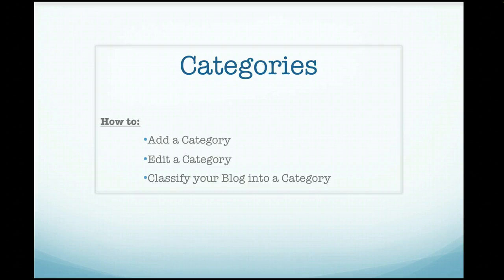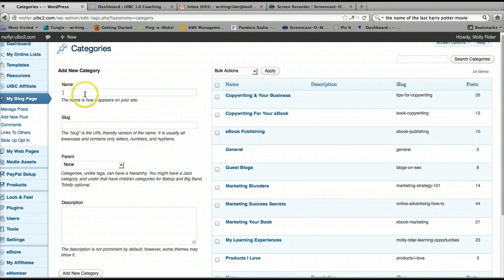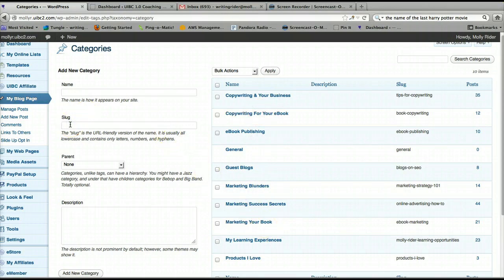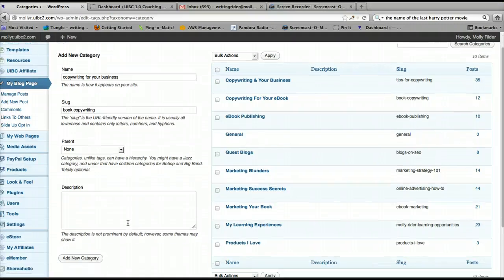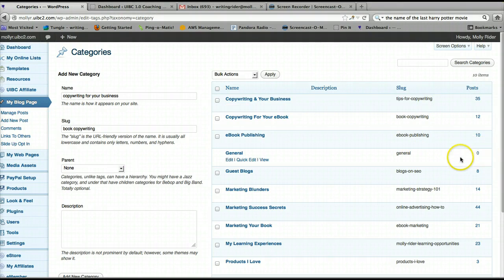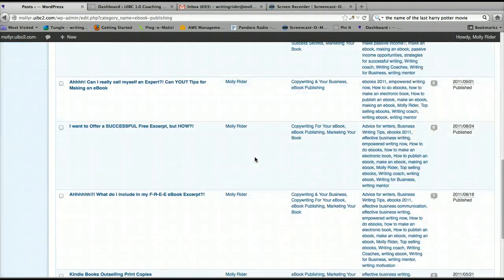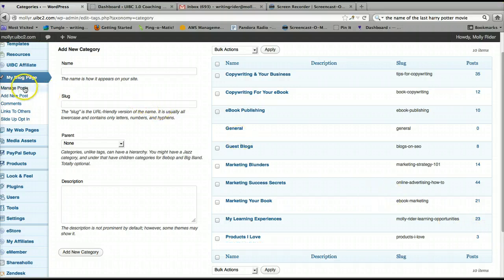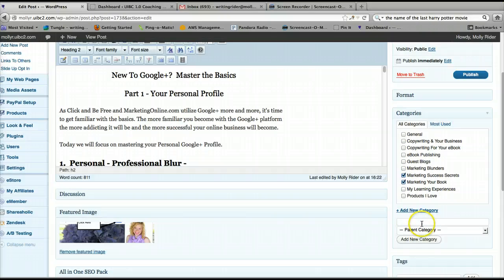Categories: How To Add, Edit & Classify a Blog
Categories: How To Add, Edit & Classify a Blog on a UIBC Wordpress Dashboard